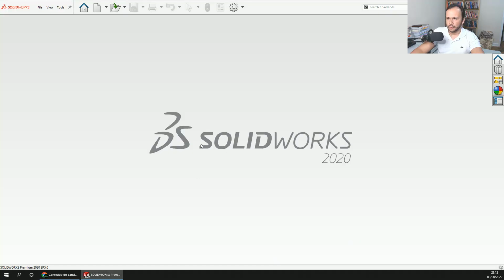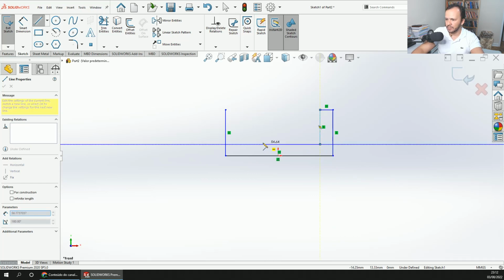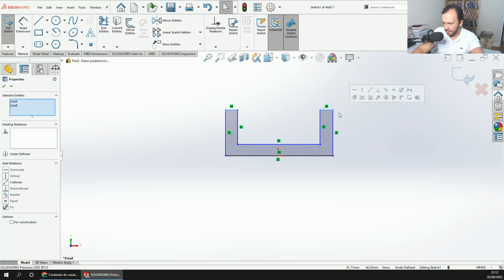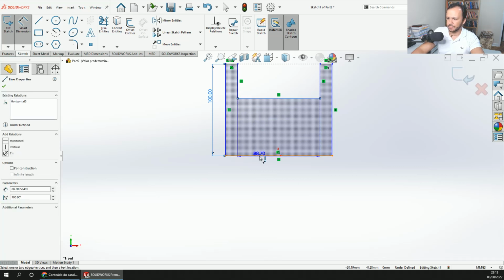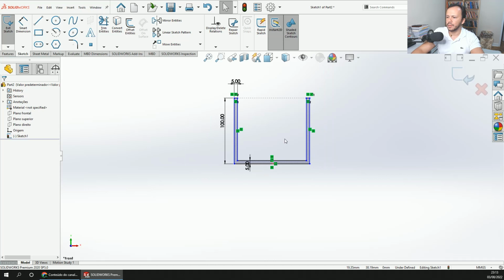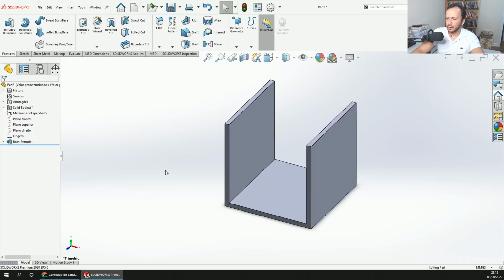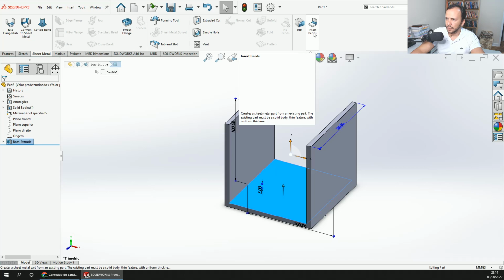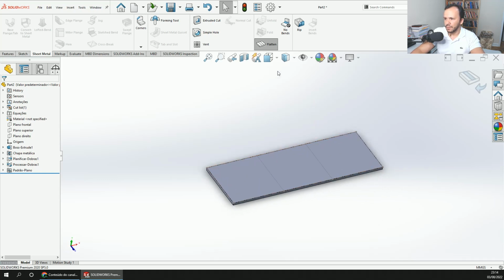How to Convert a Part to Sheet Metal in Solidworks Step by Step Tips Solidworks